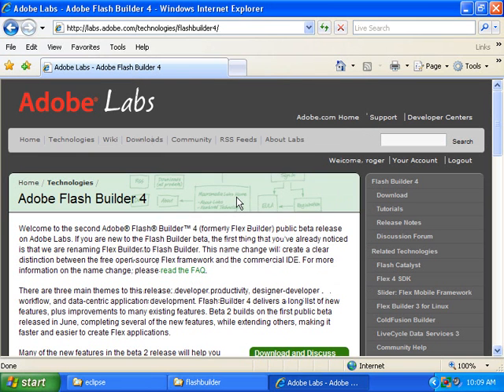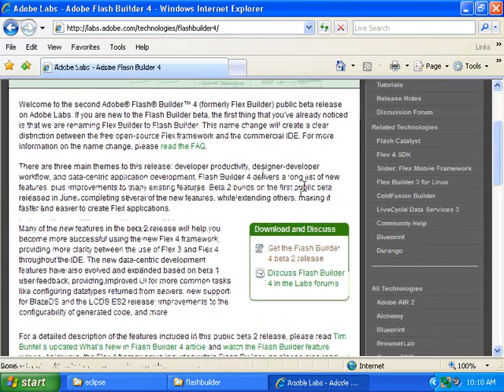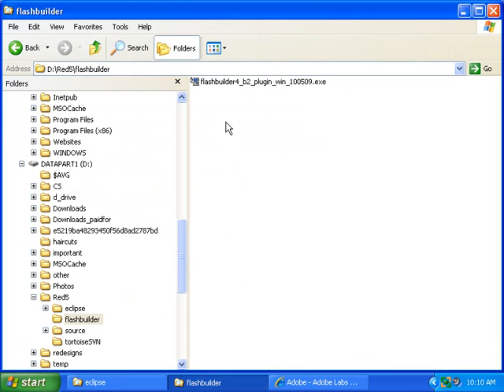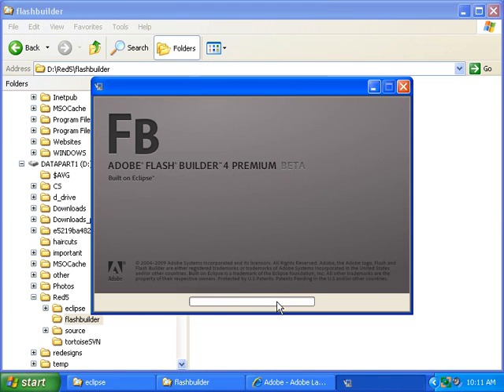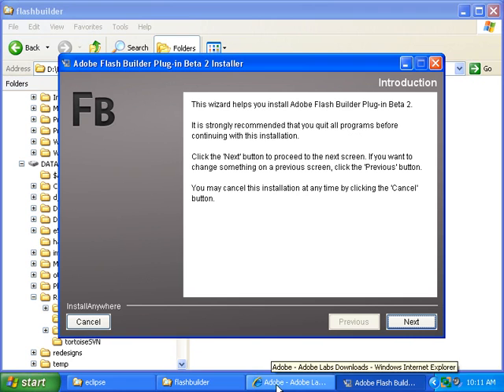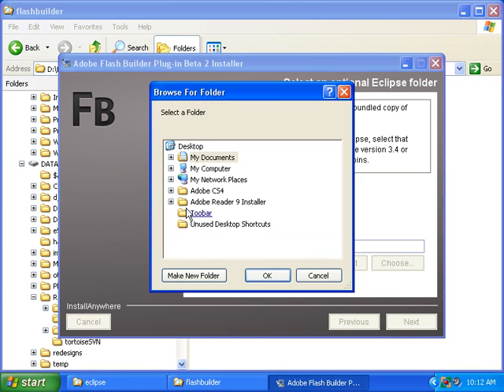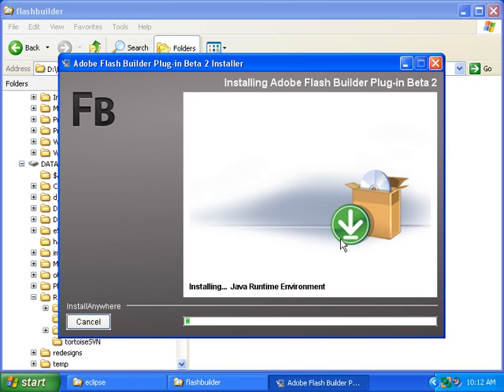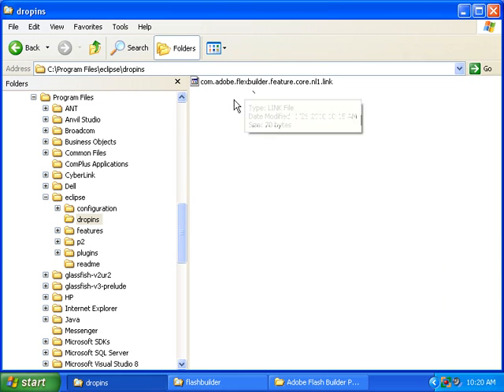10- Install Flashbuilder (for Red5)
Shows you how to install Flashbuilder in order to use with Red5.